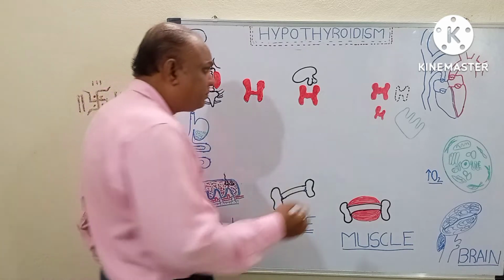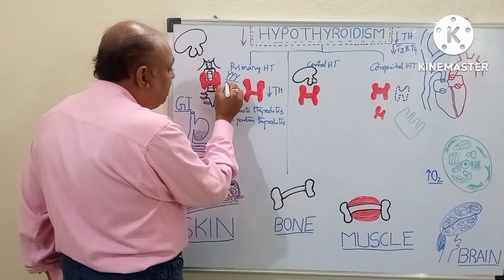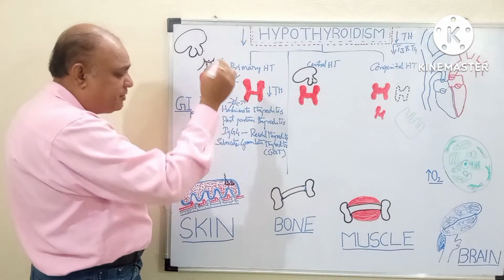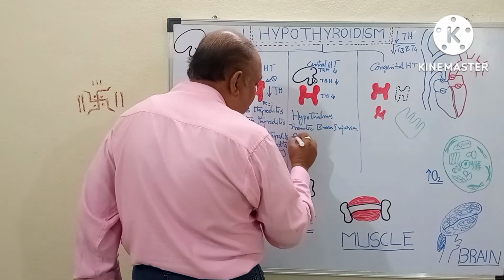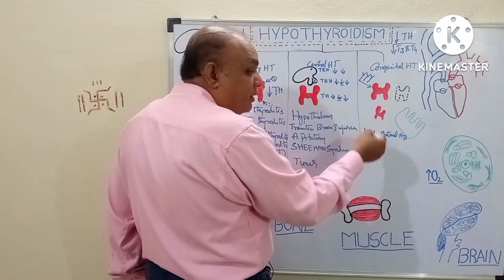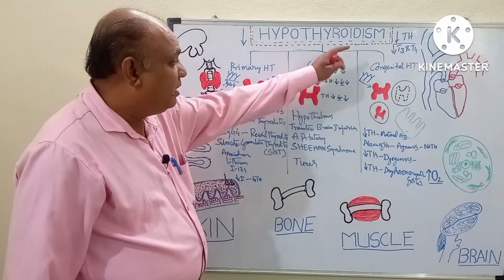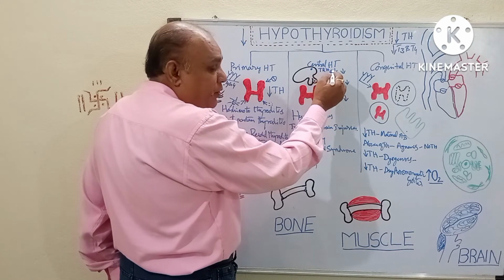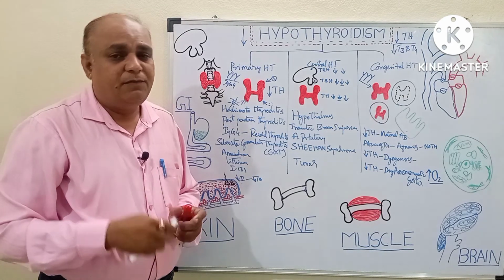Hypothyroidism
Hypothyroidism categories